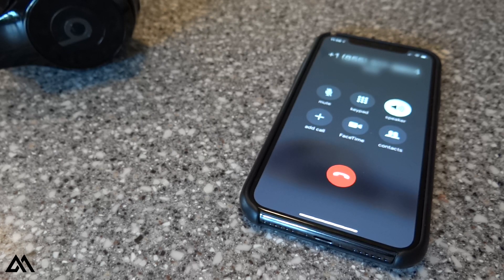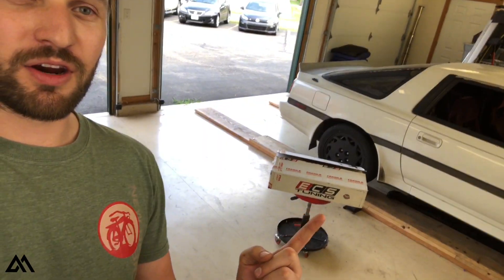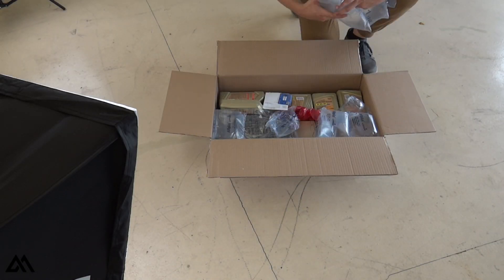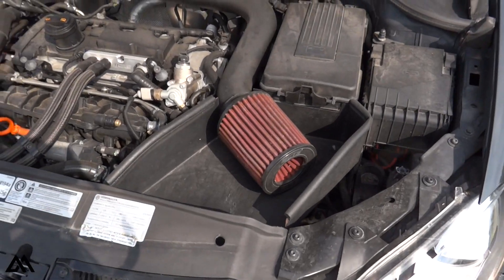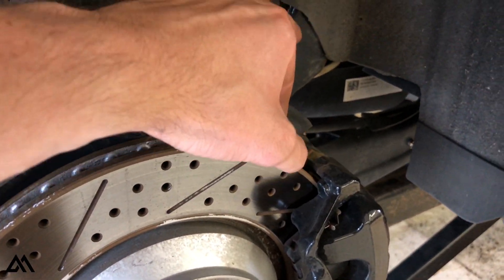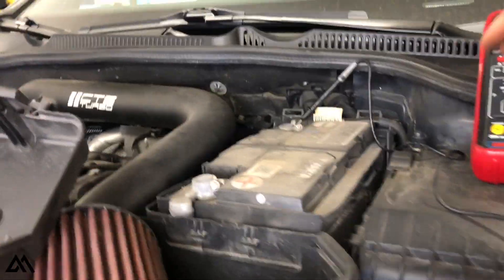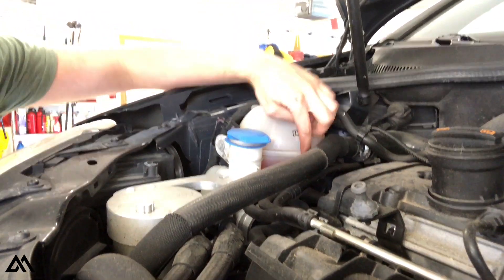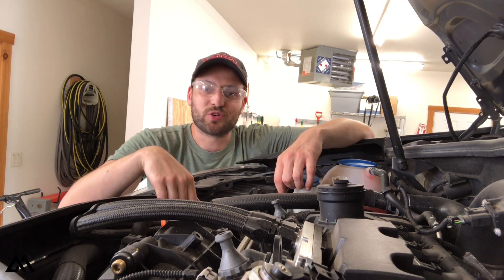VW / Audi 2.0T 60K Service Maintenance DIY| [MK6 Golf R TSI]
Would you rather pay the dealership more money for less work?  Of course not!  That's why you should do your recommended service maintenance by yourself!  The ECS Tuning service kit (link below), has everything you need to do the recommended service (which the dealership apparently doesn't follow...)

This maintenance is applicable to most Audi or Volkswagen 2.0T engines (fsi, tsi, tfsi) - so if you have an A3, A4, S3, GTI, Golf R, etc, I hope this video helps and can save you some money!

PART LINKS...